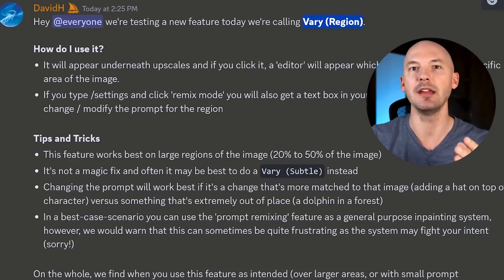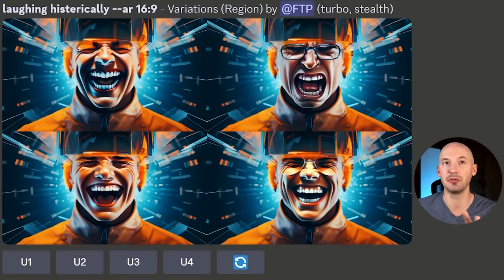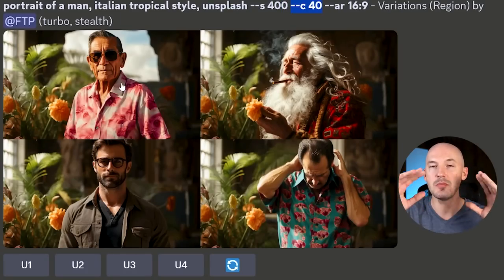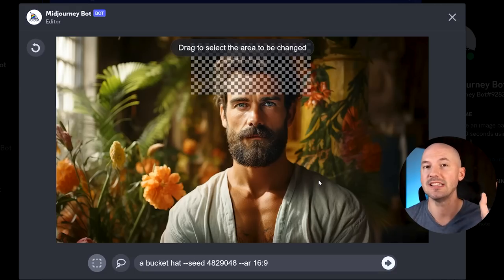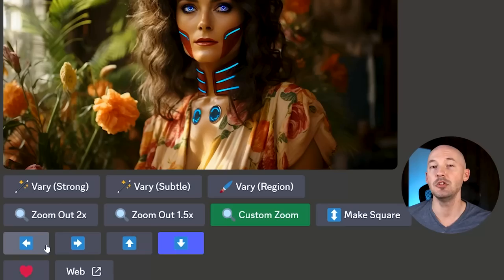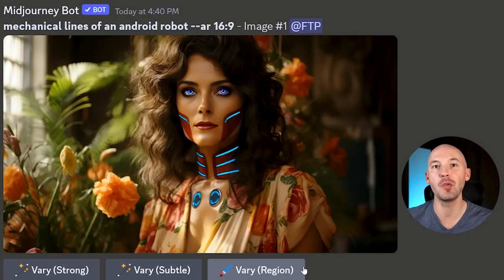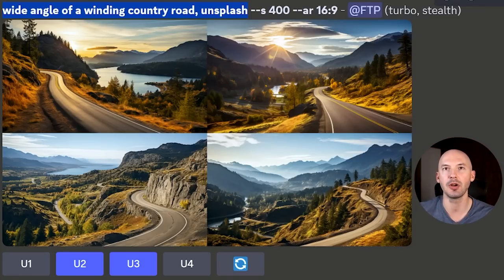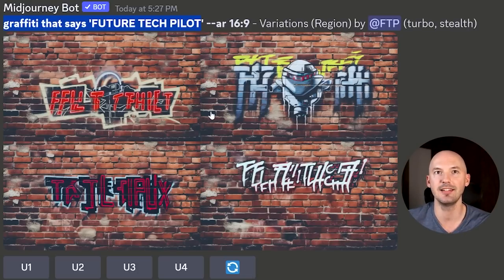BIG Midjourney Update ~ IN-PAINTING Full Breakdown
WAKE UP! The long wait is over. In-Painting is finally possible in Midjourney V5.2 ... and it's a lot of fun! Is it perfect? I don't think so, but it's a step in the right direction, and I can't wait to see what you create with it. Enjoy the new Midjourney update and we'll talk again soon.

TIMESTAMPS:

0:00:00 Intro
0:00:21 Live Demonstration
0:02:33 Other Examples
0:03:44 Important Settings
0:04:23 Changing Characters
0:06:45 Quick Notes
0:07:30 In-Painting Old Pictures
0:08:50 Transforming a Character
0:12:57 More Examples
0:14:27 Image Prompting
0:15:35 Graffiti Text Example